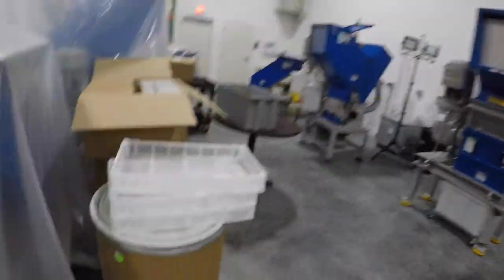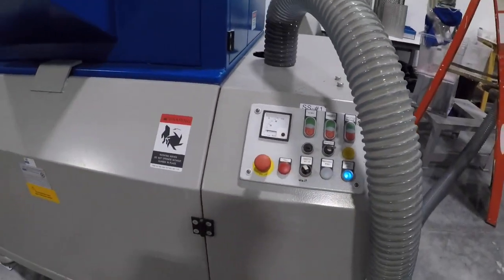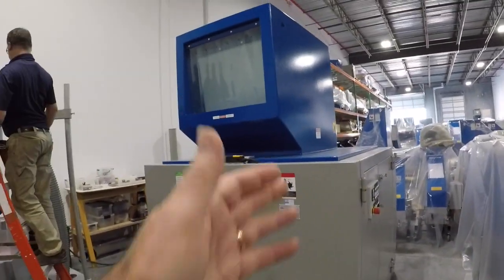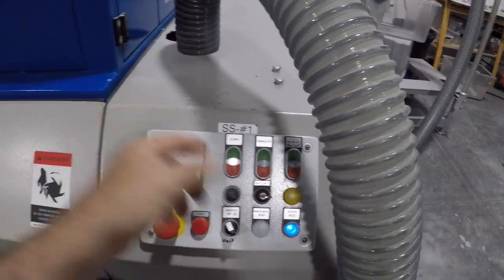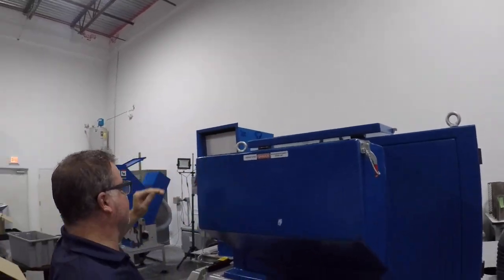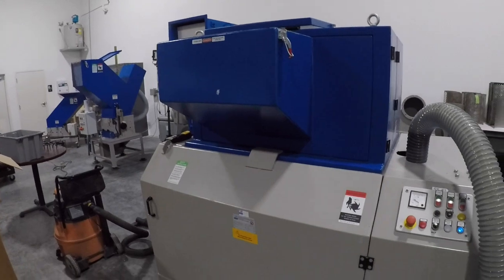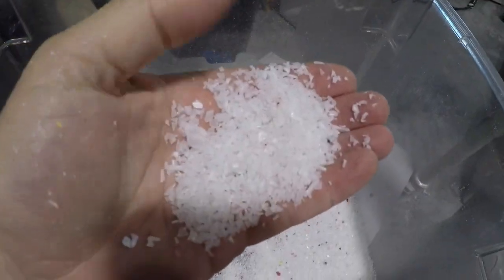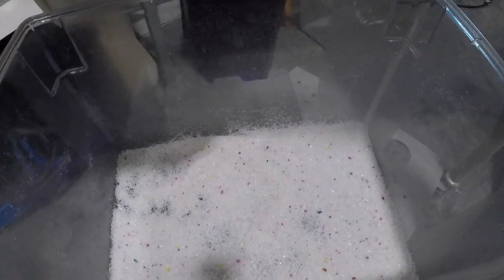Zerma America GSC 300-600 Trays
ZERMA AMERICA Compact Soundproof Granulators Description

ZERMA's GSC Series compact soundproofed beside the press granulators are designed with a complete soundproof enclosure resulting in quiet operation.  Different rotor designs are available in 300 mm, 500 mm, and 700 mm diameters in widths from 300 mm to 1400 mm.   A completely welded cutting chamber, in conjunction with the V-cut rotor technology, ensures dependable operation and universal application use.   While delivering excellent soundprooﬁng capabilities, the granulator’s housing still offers easy and quick access to the cutting chamber during rotor and stator knife changes, servicing, or screen changes.   Accordingly, the GSC Series beside the press soundproofed granulators use the latest sound dampening technology and materials.

Size Reduction Applications
GSC Series granulator’s cutting geometry allows even voluminous materials to be ground.  The complete GSC Series beside the press granulators line achieves a high-quality regrind independent of the material type or form such as injection molded parts, blow-molded parts, proﬁles, sheets, ﬁlm, etc.   Our GSC 300 beside the press granulator is mainly used in in-line operations for processing of rejected products, or runners and sprues.  GSC 500 expands on the GSC 300 capabilities to be used as small central granulators for processing of medium-sized hollow thin-walled products, or runners and sprues.   ZERMA'S  GSC 700 is mainly used as central granulators for processing of large injected or blow-molded products as well as ﬁlm.   A small footprint, integrated soundprooﬁng, and easy movability make the GSC Series Compact Soundproofed Granulators very easy to place in existing operations. With different rotor designs and a wide variety of options, the granulators can be tailored for many different applications.